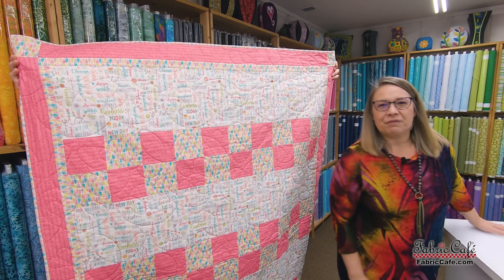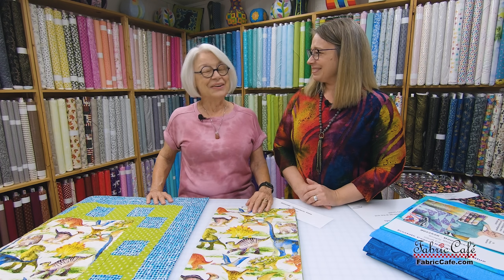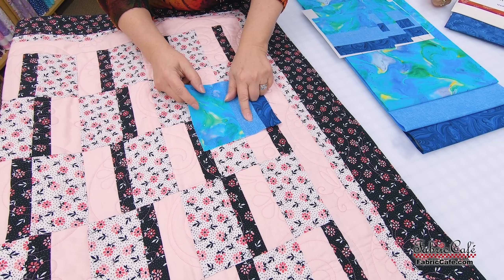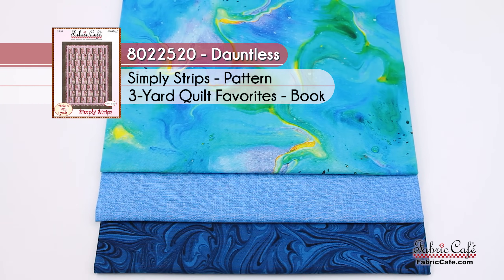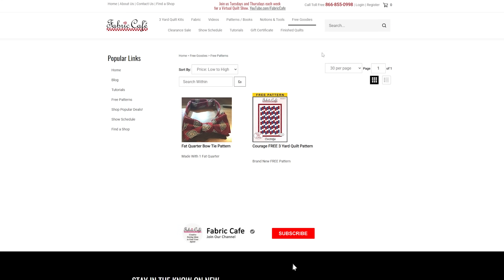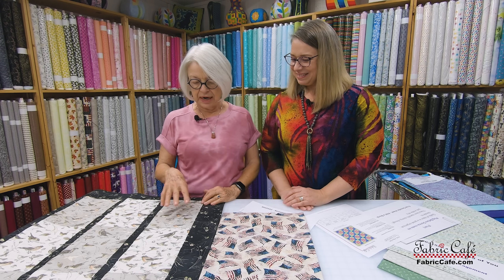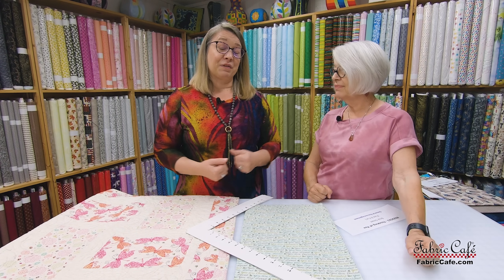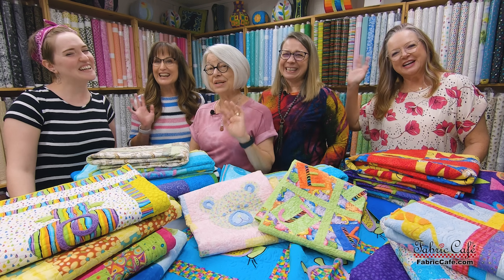Fast Ideas for Charity Quilts! National Giving Month - Quilt Donations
National Giving Month is coming up and Fabric Café has some fast quilt patterns you can make when donating to your organization of choice! 3-Yard Quilts are quick and easy, they make perfect charity quilts and today we have 7 ideas for national giving! 🔽Quilt Patterns & Quilt Kits🔽
Fabric Café is happy to offer free quilt patterns to those making quilts for donation to charity organizations across the world. You can find them below.
🙏🏻FREE PATTERNS -
🧵 3-YARD QUILT KITS SEEN IN VIDEO  -
📑 QUILT PATTERNS / BOOKS SEEN IN VIDEO -
🧵 FREE STUFF -
Chapters:
00:00 - National Giving Month Donation Quilts
00:33 - Checkmate quilt pattern
01:00 - Kitty Crew 3-yard quilt
02:09 - Big Picture quilt pattern
02:27 - Prehistoric Time 3-yard quilt
03:38 - Simply Strips quilt pattern
04:20 - How to make Simply Strips
06:51 - Dauntless 3-yard quilt
07:46 - Courage quilt pattern
08:55 - Summer Picnic 3-yard quilt
10:13 - Free Quilt Pattern Download
10:46 - Rail Fence quilt pattern
11:15 - Tranquil Garden 3-yard quilt
12:14 - Lickity Split quilt pattern
13:20 - Strength & Honor 3-yard quilt
14:52 - Brick Street quilt pattern
16:04 - Thinking of You 3-yard quilt
17:04 - Fabric Café Gives Back!